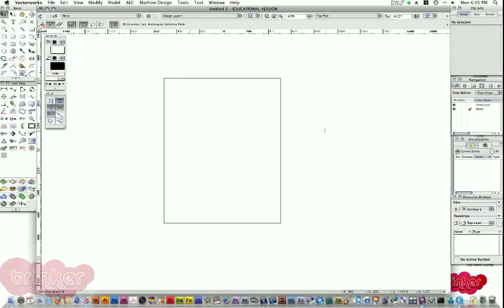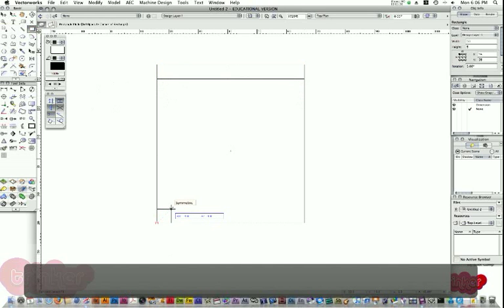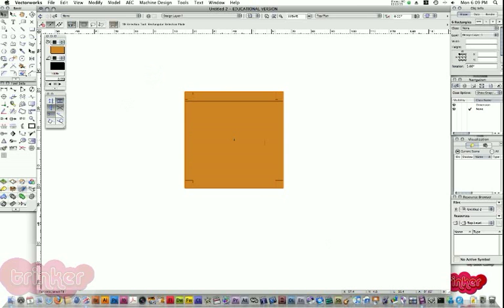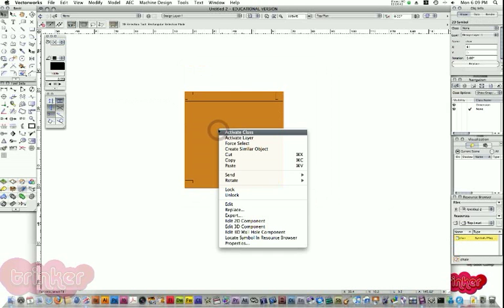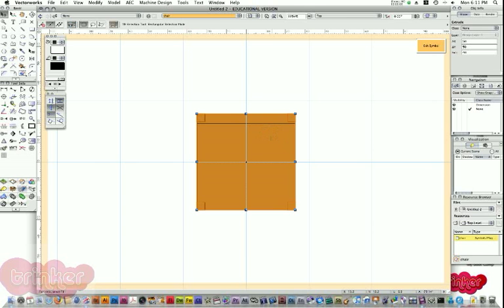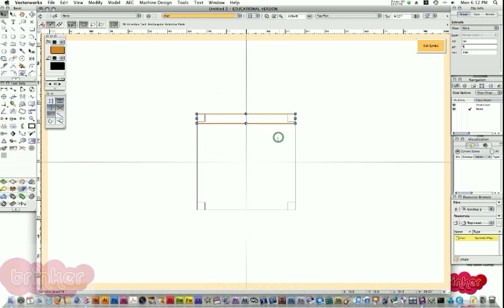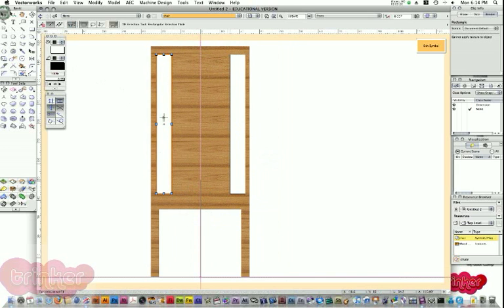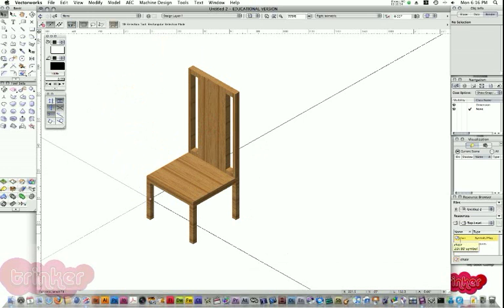VectorWorks 2009 Create a Chair Symbol and add a wood texture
This tutorial will show you how to create a chair symbol using VectorWorks 2009.  This symbol we will start on 2D and then transform the 3D aspect of the symbol.